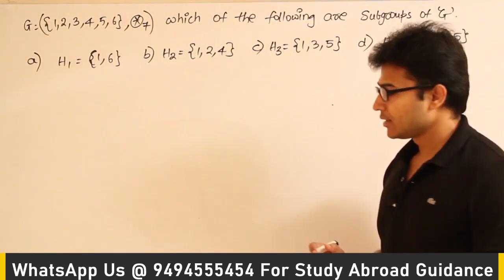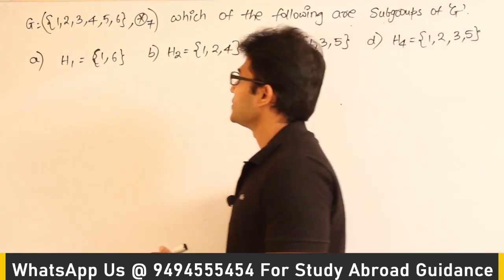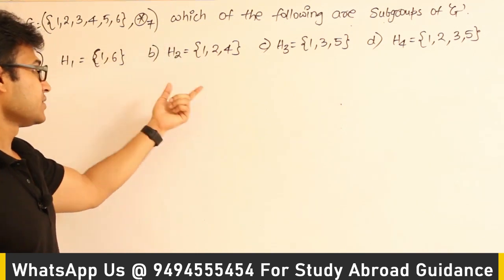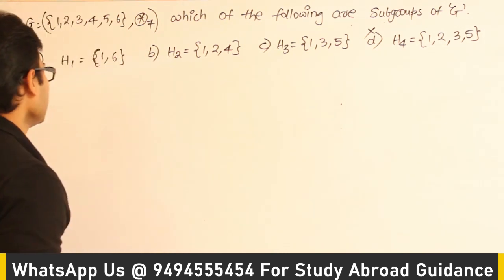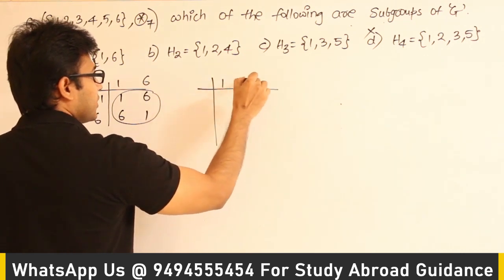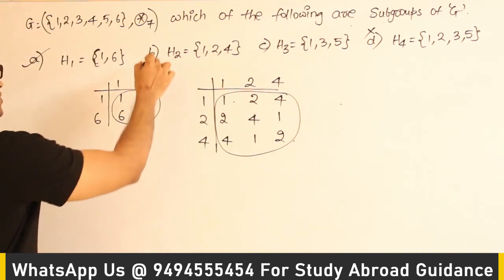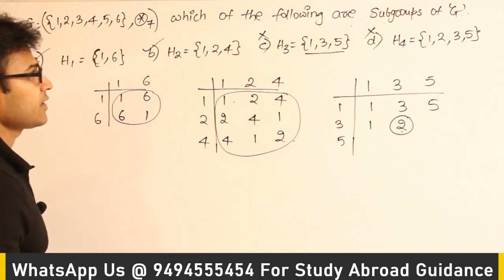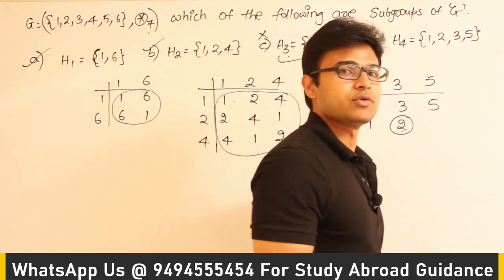EM | Discrete Mathematics | Groups | Examples on subgroups - 2 | Ravindrababu Ravula